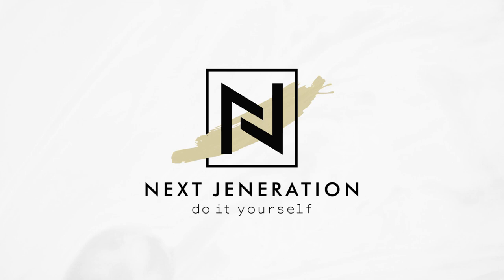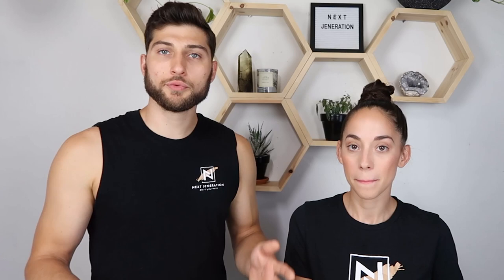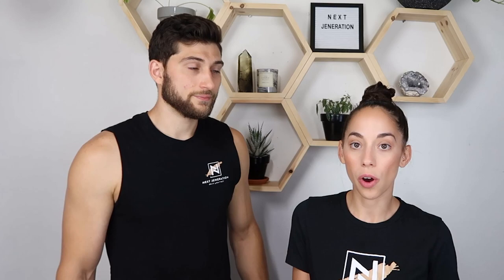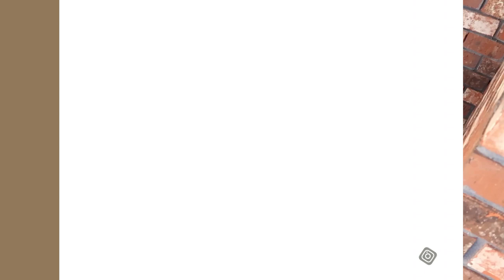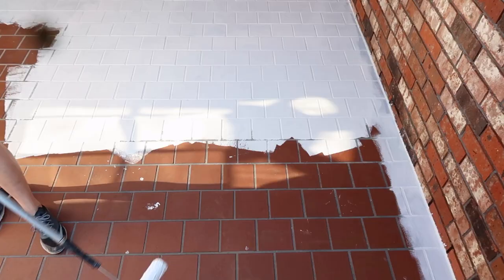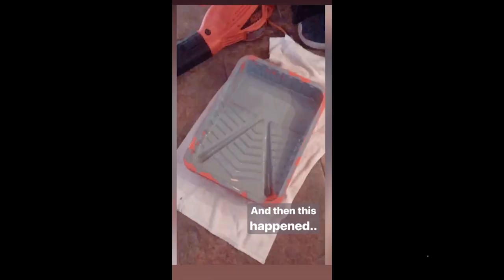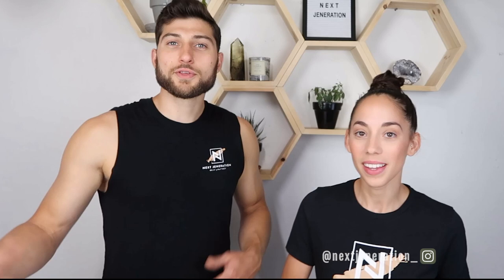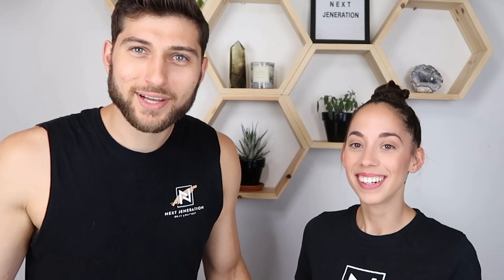DIY Painted Patio Tile Floor *INEXPENSIVE and EASY*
Hey guys!! So today is FINALLY the day we begin the paint transformation on the exterior of our home, starting with the patio floor! This is the first floor we've painted so it was fun to learn and do all necessary research. So of course, we had to share everything we learned with y'all! How do you like the outcome?! We're in LOVE!

Supplies:
Paint Roller Extension
Rough Surface Roller
Angled Paint Brush
Flakes (optional)
Floor Stencils (optional)
Pressure Washer Rental